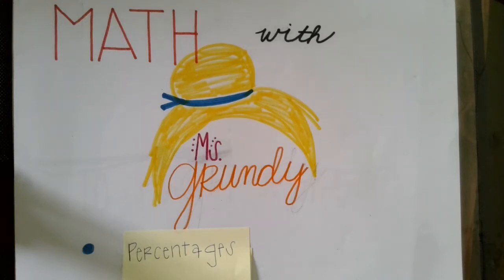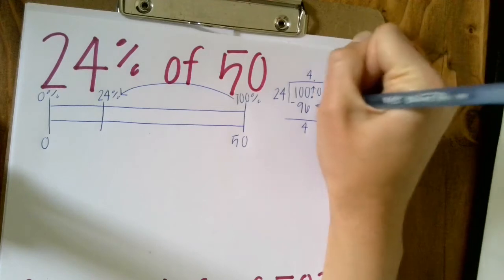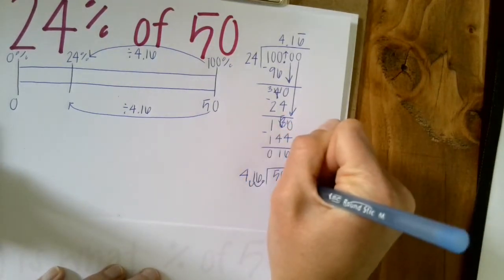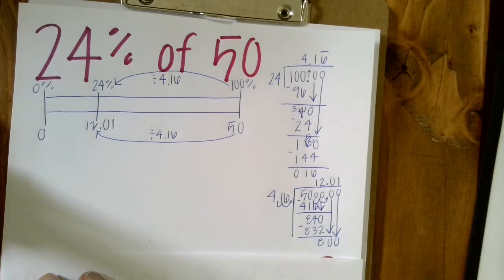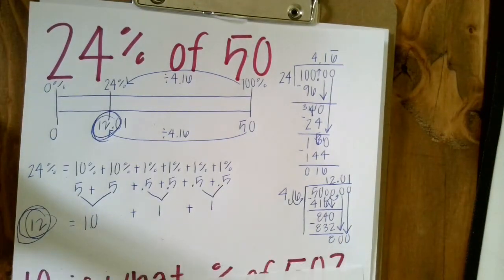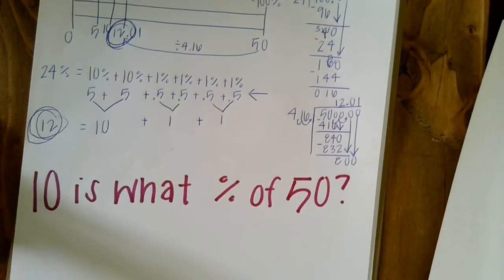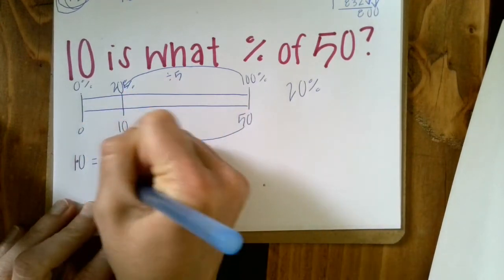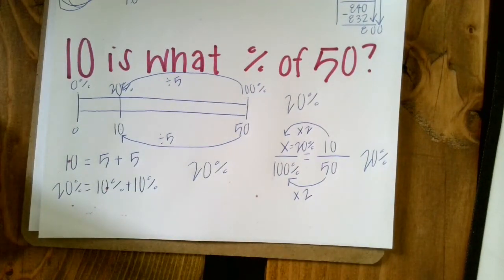Basic Percents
There are MANY different strategies that could be used to help you with percents. In this video I covered a double number line, benchmark percents, and percents set up as a ratio.